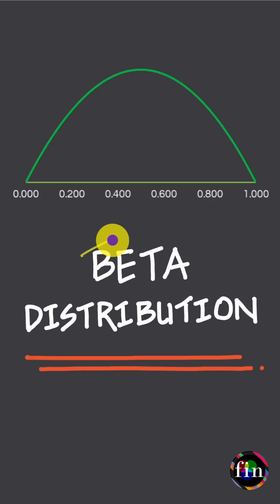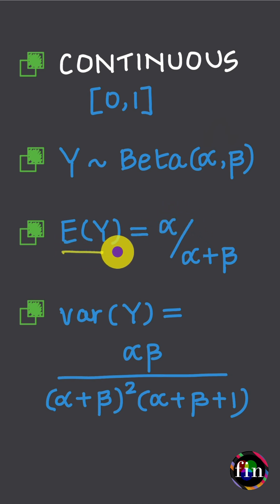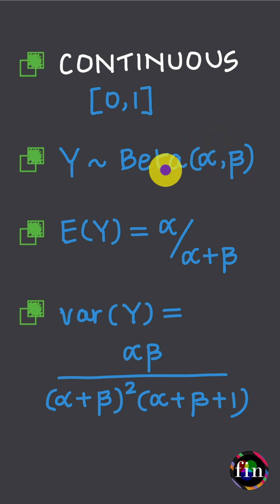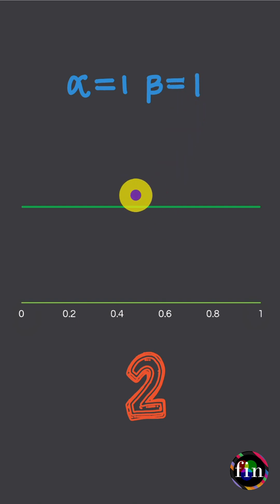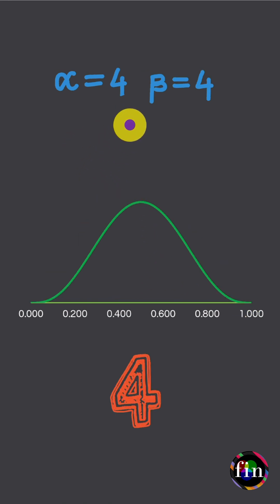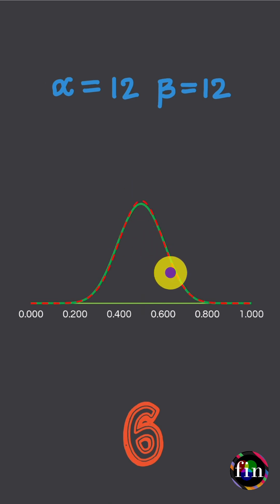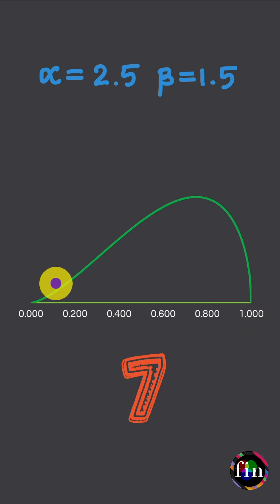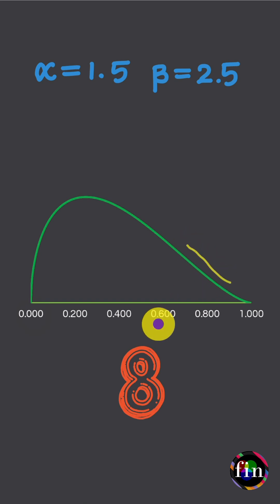Beta Distribution - All we need to know for the FRM Exam | FRM Part 1 | Quantitative Analysis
In this video, we explore the fundamentals of the beta distribution, a continuous probability distribution defined between 0 and 1. Using various values for the parameters alpha and beta, we demonstrate how the shape, skewness, and concentration of the distribution change. Whether you're new to statistics or brushing up on your knowledge, this visual explanation provides a clear and concise understanding of how the beta distribution behaves under different scenarios.

For detailed videos and preparation resources for the FRM exam, please browse to the respective course pages: